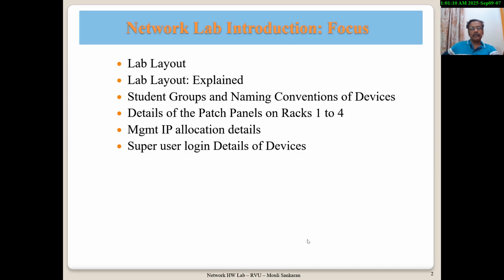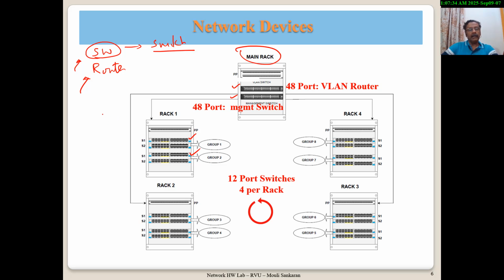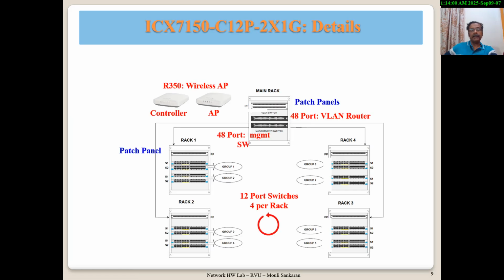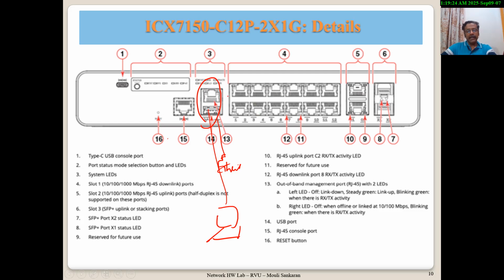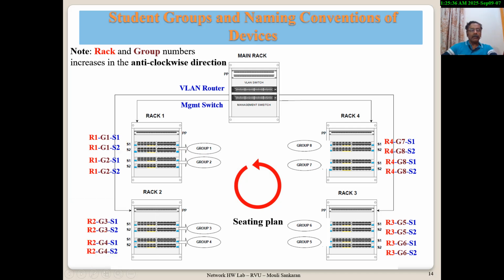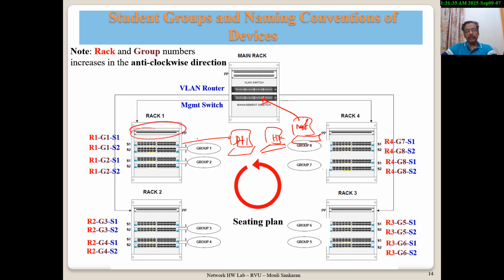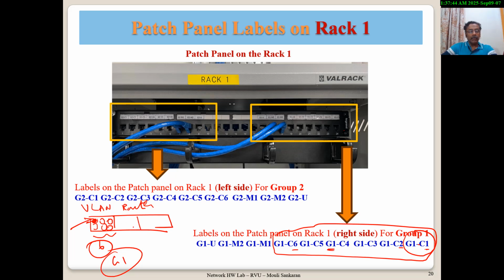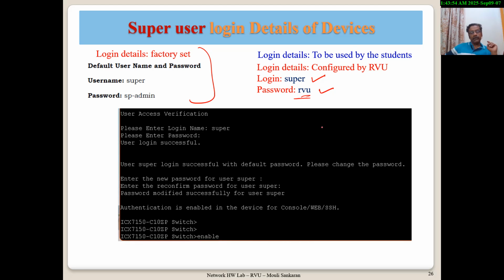Network HW Lab Introduction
This video introduces the Network Hardware Lab set up in RV University using the ICX7150 switches from Ruckus (Commscope)

This gives the details of the following:
Lab Layout
Devices in the Lab
Connectivity and Management LAN configuration
IP address allocation of Network Devices and Hosts of Different Groups